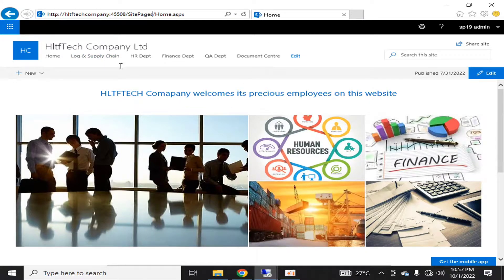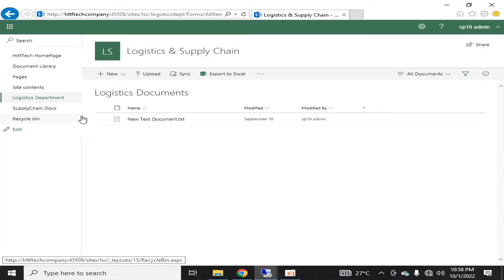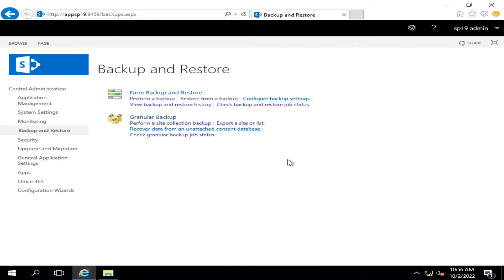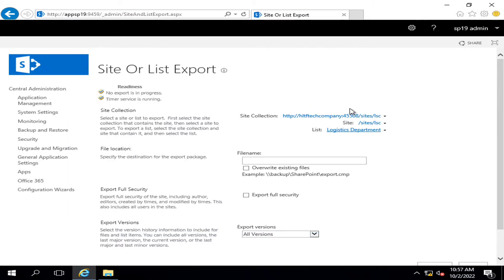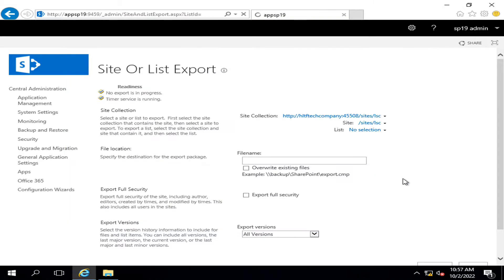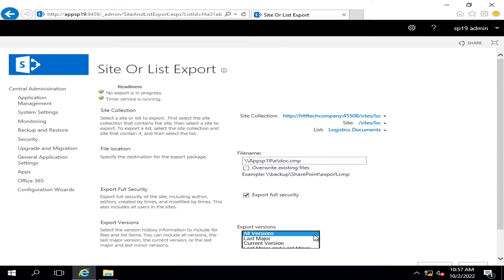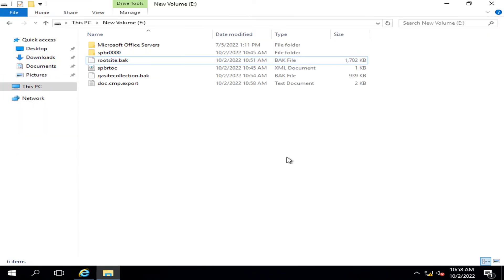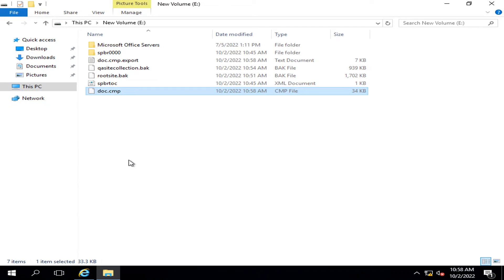how to perform SharePoint 2019 list or library backup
this video is deacribing third type of backup which is a list or document library level backup of Sharepoint 2019 onpremise